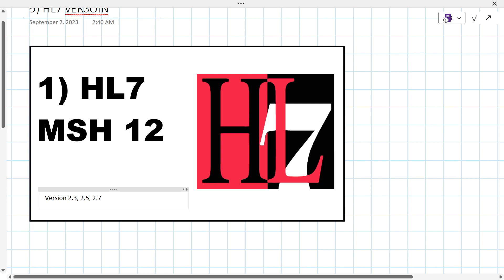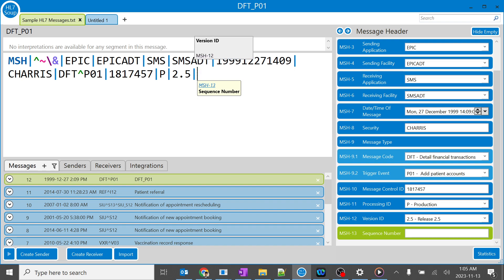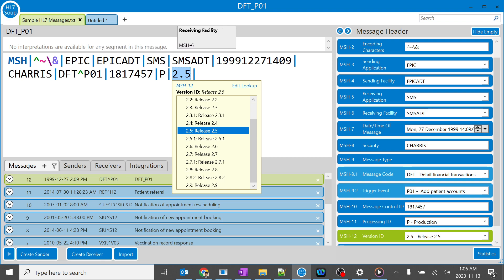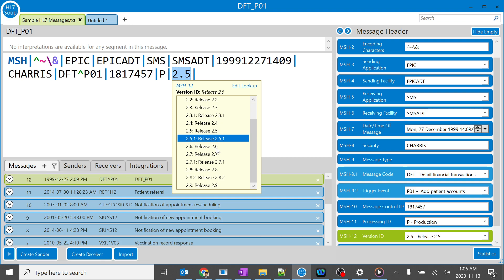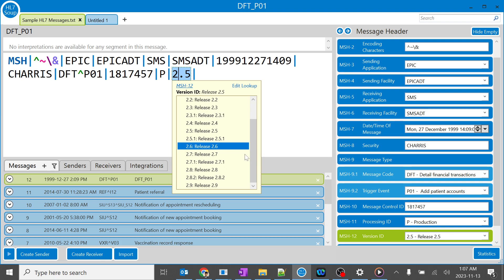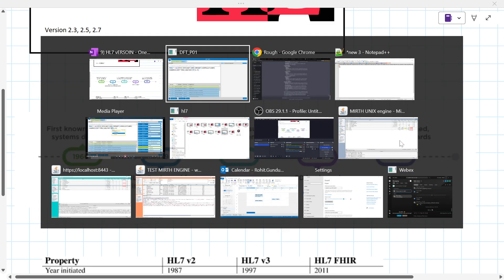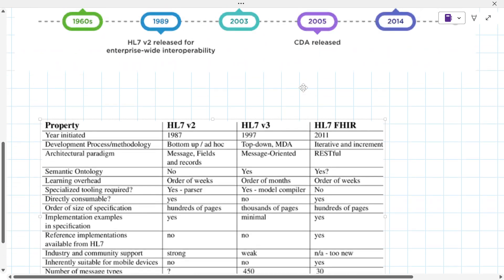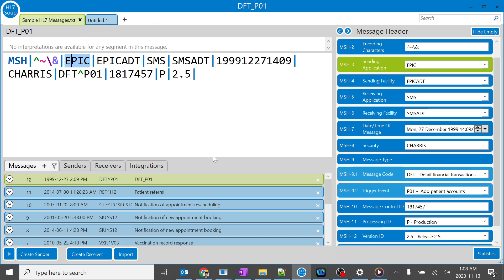9 HL7 MSH 12 Version ID: 2.3, 2.5, 2.7 | HL7 messaging standard being used Upgrade Versions timely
The MSH-12 field in HL7 messages typically represents the Version ID, and "2.5" indicates the version of the HL7 messaging standard being used. This field is crucial for understanding the syntax and structure of the HL7 message being transmitted. Here's an explanation, including when and why it is used, key points, and real-time examples:

1. **When and Why it is Used:**
   - **When:** MSH-12 is used in every HL7 message to specify the version of the HL7 standard.
   - **Why:** The version is critical for interpreting the syntax and structure of the message correctly. Different versions may have variations in segment structures, data types, and supported features.

2. **Key Points:**
   - **Uniqueness:** The version ID uniquely identifies the version of the HL7 standard used in the message.
   - **Standard Evolution:** As the HL7 standard evolves, new versions are released to address issues, add features, and improve interoperability.
   - **Interoperability:** Using the correct version is crucial for interoperability between different healthcare information systems.

3. **Real-Time Examples:**
   - **Example 1: HL7 v2.3:**
     - **MSH-12:** 2.3
     - **Explanation:** This version ID indicates that the message follows the HL7 version 2.3 standard. The structure and syntax of the message will conform to the specifications of that version.

   - **Example 2: HL7 v2.5:**
     - **MSH-12:** 2.5
     - **Explanation:** In this case, the version ID "2.5" signifies that the message adheres to the HL7 version 2.5 standard, which may include improvements, new data types, or changes from the previous versions.

   - **Example 3: HL7 v2.7:**
     - **MSH-12:** 2.7
     - **Explanation:** If a system is using the HL7 version 2.7 standard, the MSH-12 field will indicate "2.7." This version may have additional features or updates compared to earlier versions.

4. **Important Considerations:**
   - **Upgrading:** Healthcare organizations and systems need to consider the implications of upgrading to a new HL7 version, including potential changes in message structure and supported features.
   - **Backward Compatibility:** Some systems may need to support multiple versions to ensure backward compatibility with older systems still using previous HL7 versions.
   - **Standard Documentation:** Users and developers should refer to the official HL7 documentation for the specific version being used to ensure accurate interpretation of messages.